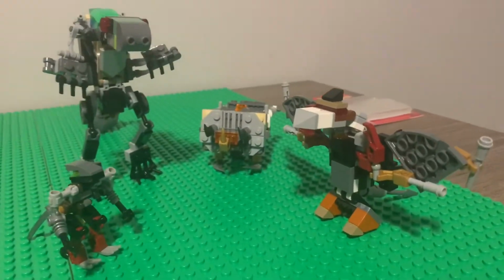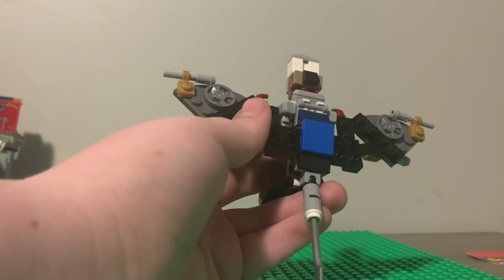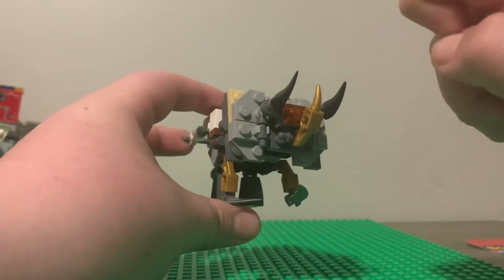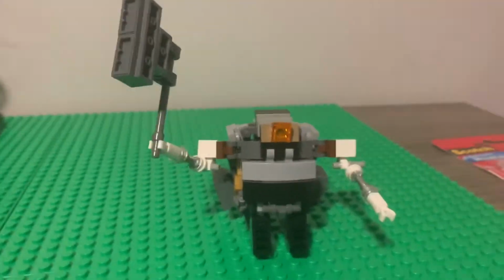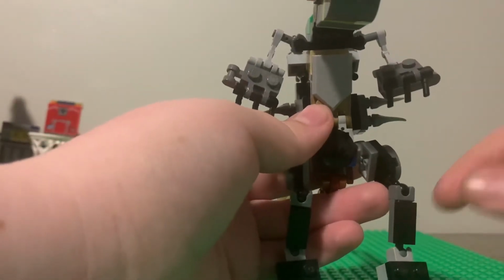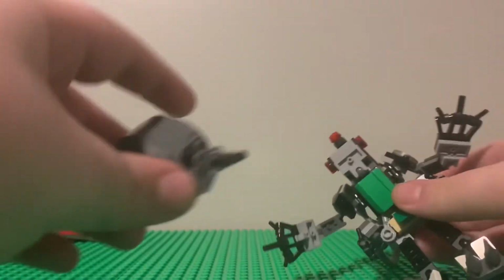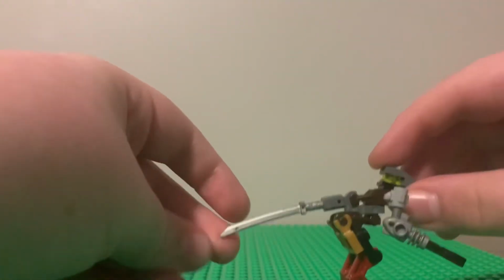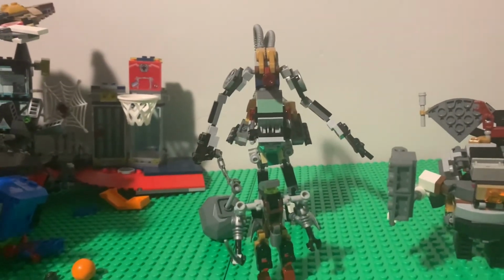LEGO Transformers: Dino Squad!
Lol do people even read these